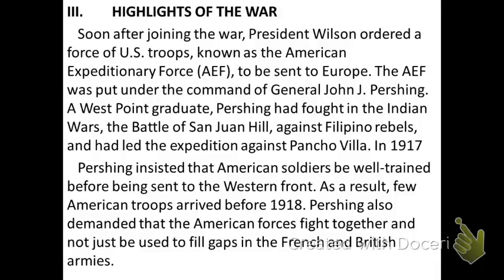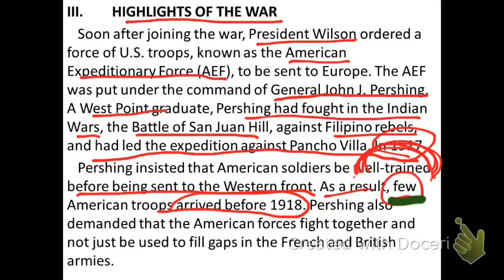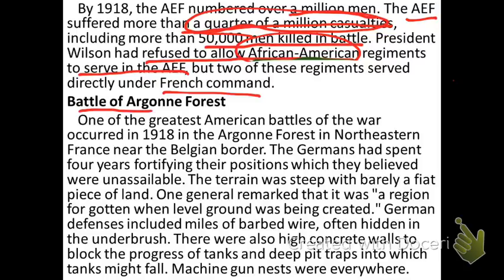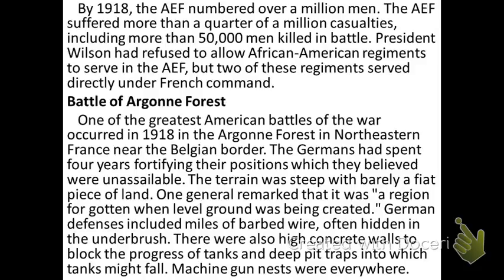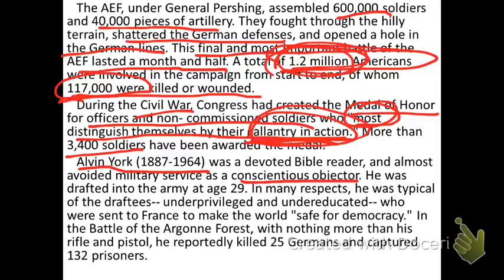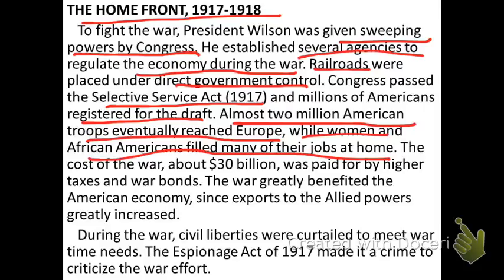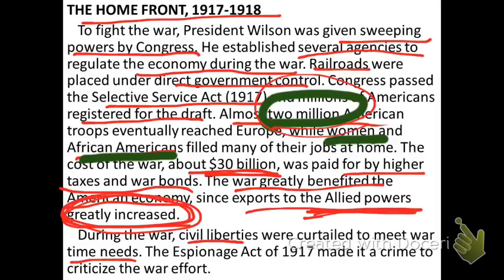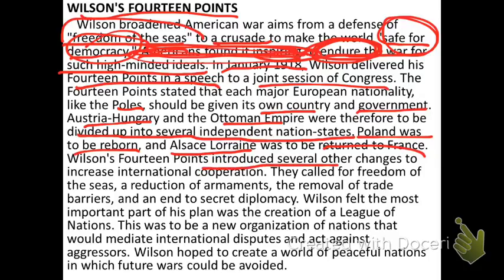Jarrett CH 9 Part 3